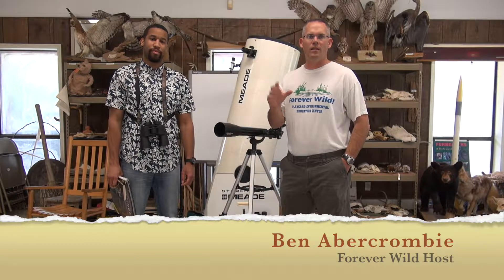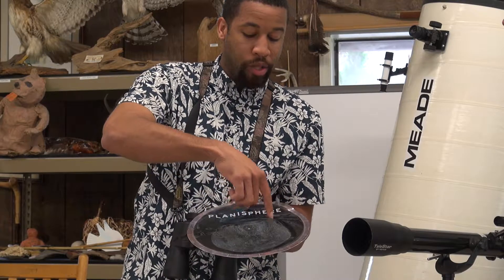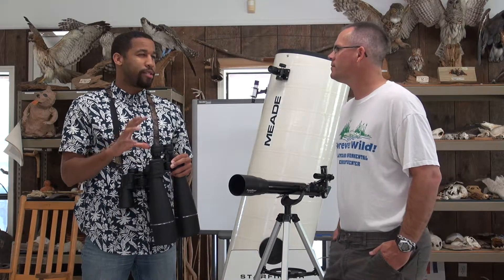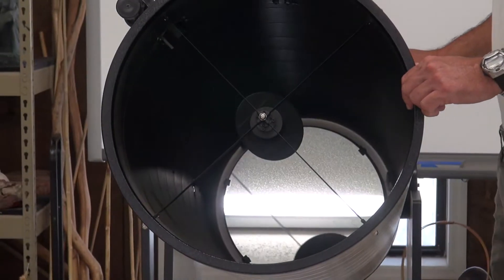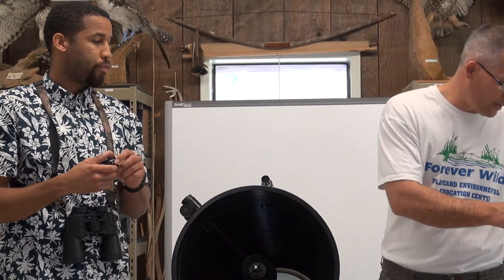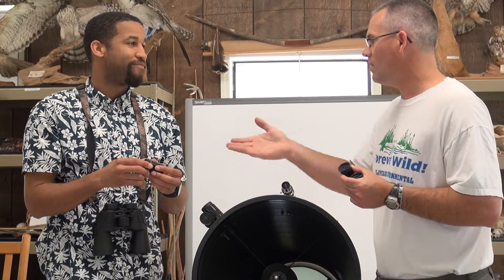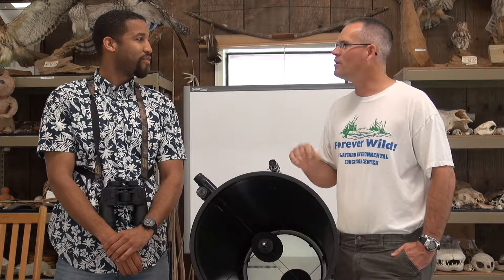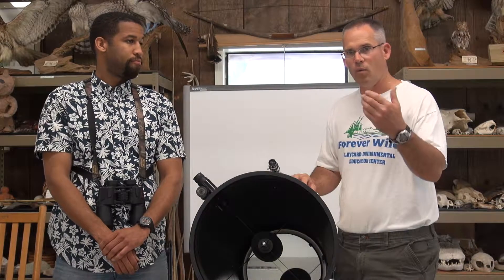Intro to Astronomy - Forever Wild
In the first of a multi-part series, we talk about how to get interested in astronomy and different types of equipment you can utilize while star gazing.